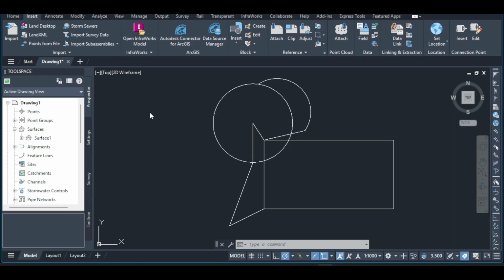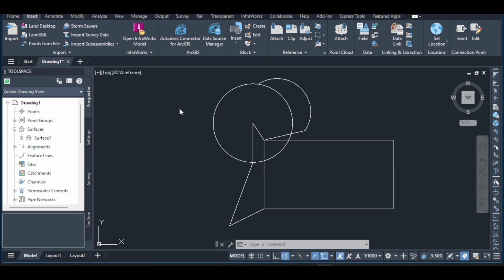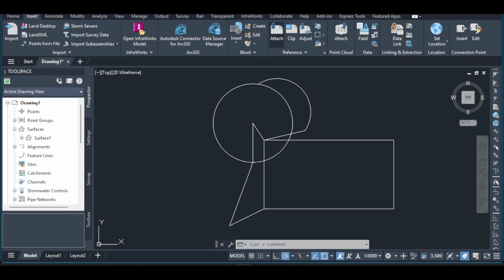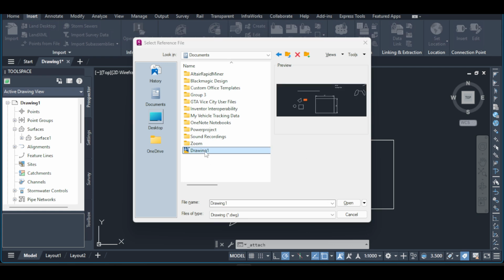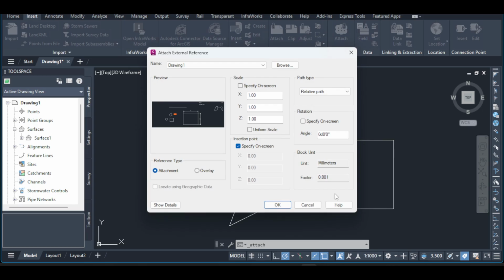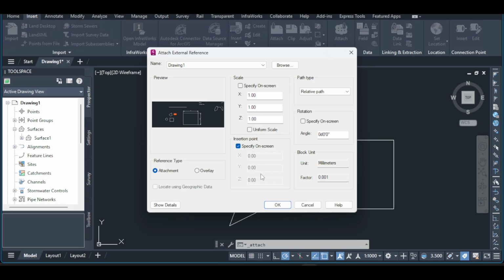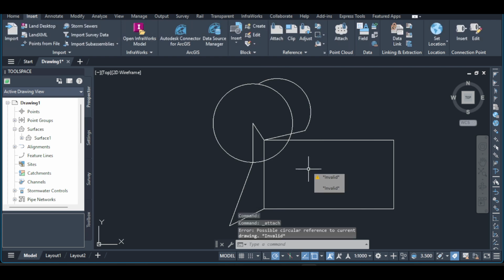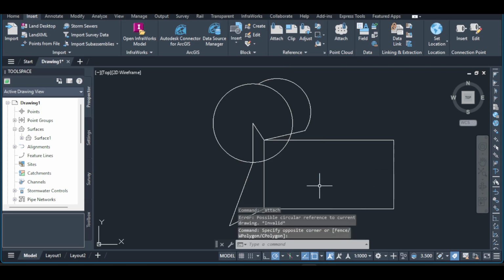How to Xref in Civil 3D 2026 (Control External References Correctly)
Using Xrefs (External References) in AutoCAD Civil 3D helps you manage large projects, collaborate with teams, and keep drawings organized without increasing file size. In this tutorial, you’ll learn how to Xref in Civil 3D step by step and use external references correctly.

This video explains how to attach Xrefs, choose the right reference type (attach vs overlay), control paths, and manage layers for referenced files. You’ll also learn how to fix common Xref issues such as missing references, wrong paths, scaling problems, or display conflicts.